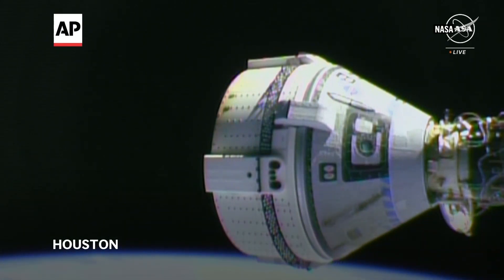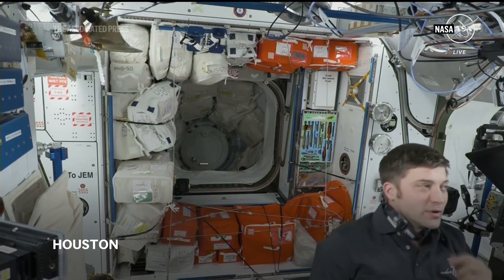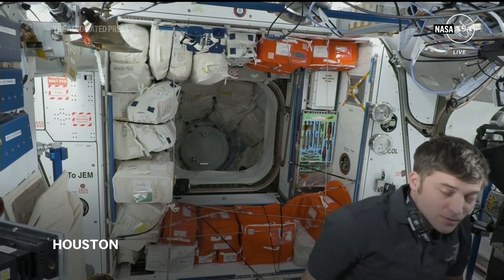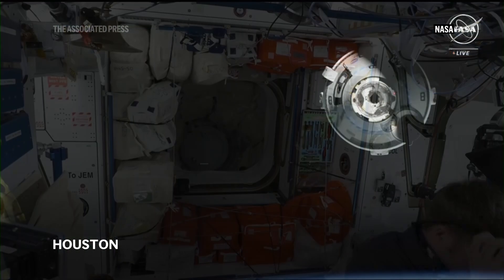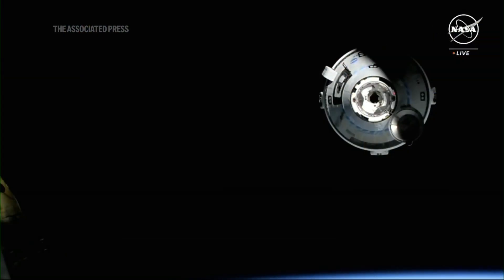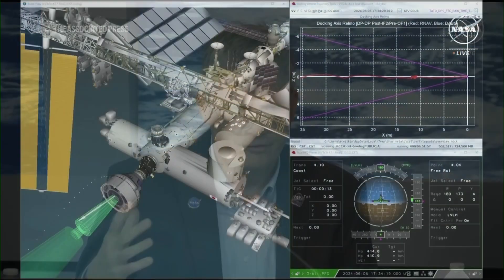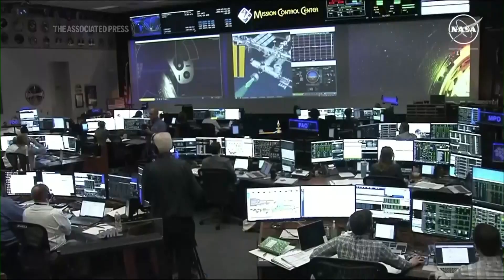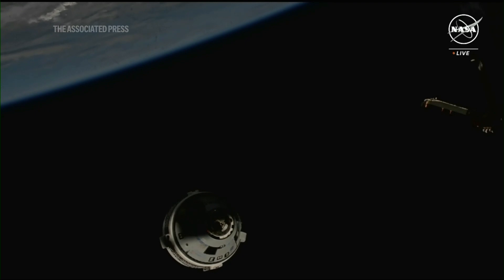Boeing Starliner spacecraft completes successful launch after thruster trouble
++ON SCREEN GRAPHICS AND COMMENTARY AT SOURCE++

International Space Station – 6 June 2024
++GRAPHICS AS INCOMING++
1. Boeing Starliner capsule docked at International Space Station UPSOUND:
"This is NASA's Boeing crew flight test mission. It's the very first flight of astronauts aboard starliner to the international space station."
2. Interior of space station as astronauts await hatch opening
3. Boeing's Starliner capsule approaching the International Space Station

Houston - 06 Jun 2024
4. SOUNDBITE (English) Steve Stich, NASA's commercial crew program manager:
++PARTIALLY COVERED++
"The past 24 hours have been a testament to what it's about and human spaceflight and really all the hard work that they poured into this spacecraft over many years to get us to this point."
5. SOUNDBITE (English) Steve Stich, NASA's commercial crew program manager:
++PARTIALLY COVERED++
"Toward the end of the day yesterday. I would say it was around 4:30 local time here in Houston after they had performed some of the demos and we noticed a little bit of increase in the helium leak rate that we talked about pre-launch. What we found also was two other leaks in port manifold one and that leak was a little larger that the ones that we'd seen before."

++GRAPHICS AS INCOMING++
6. NASA docking graphic
7. NASA mission control room at the Johnson Space Center

8. Various of Starliner approaching the International Space Station

9. SOUNDBITE (English) Steve Stich, NASA's commercial crew program manager:
++PARTIALLY COVERED++
"As a precaution, because we didn't need the capability of all of the thrusters, were just maintaining altitude, pointing the tail toward the sun. Now we recovered four of these five thrusters, So what we did is once the thruster fails, when I say thruster fails, what I mean is the software sees something that it doesn't like about that thruster. So the thruster is maybe a little less thrust or the thrust rise rate doesn't come up exactly the way that the software is looking for."

10. Various of Starliner approaching the International Space Station

11. SOUNDBITE (English) Steve Stich, NASA's commercial crew program manager:
++PARTIALLY COVERED++
"I think we'll have to take a little bit more time to figure out what's going on with the thrusters. Again, the rest of the rendezvous went really well. The Vesta system, which is navigation system, worked great the whole time. All those sensors performed well. The NDS system, the NASA docking system, which Jim talked about is going to be used for Orion, worked extremely well. That system performed nominally, and so most of the vehicle did awesome going into the rendezvous."

12. NASA test pilots Butch Wilmore and Suni Williams floating in
13. Astronauts greeting one another and celebrating
++END ON SOUNDBITE++
STORYLINE:
The test pilots who rode Boeing's Starliner capsule into orbit are now at the International Space Station.

NASA's Butch Wilmore and Suni Williams made their way into the ISS hours after the capsule docked and they were greeted with hugs and handshakes.